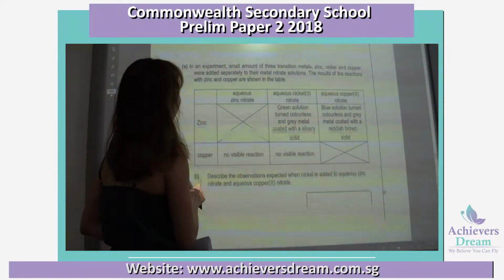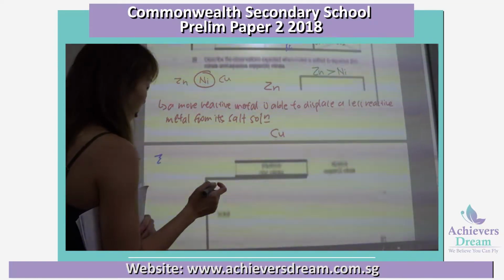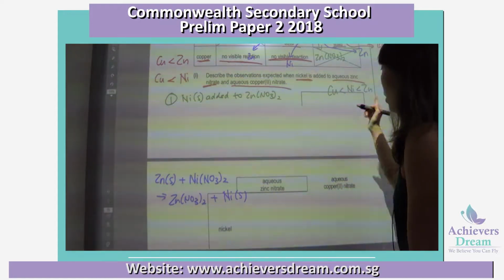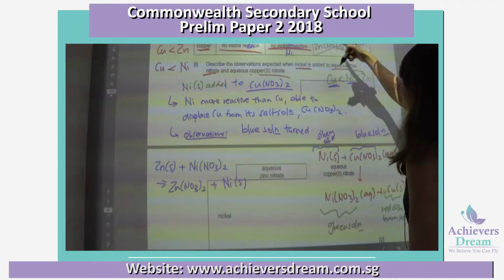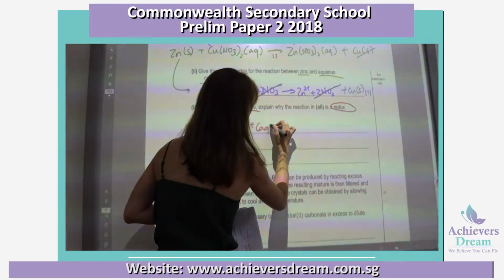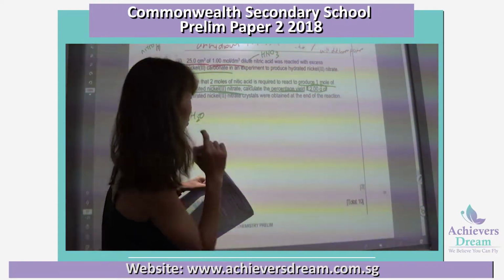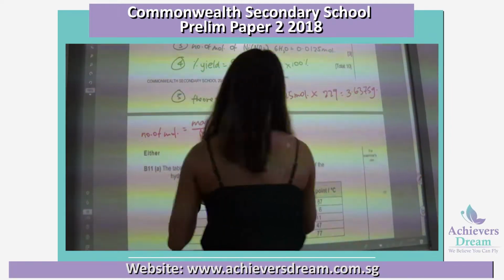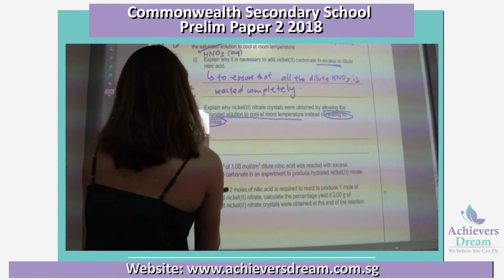Achievers Dream (Chemistry Tuition) - Commonwealth Secondary 2018 Paper 2 (Qns: Section B)